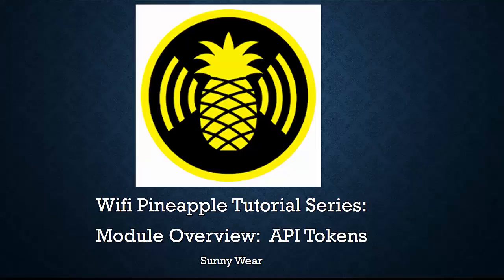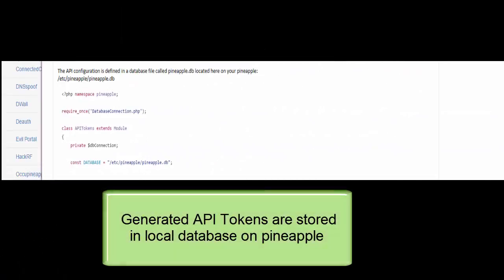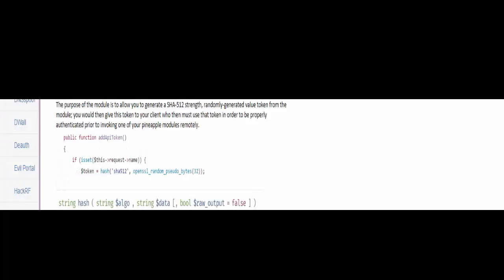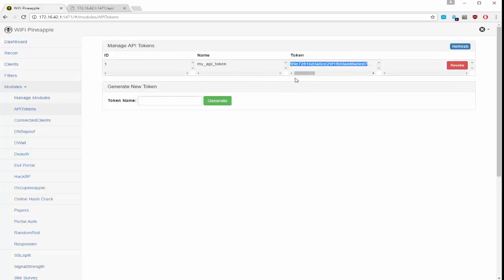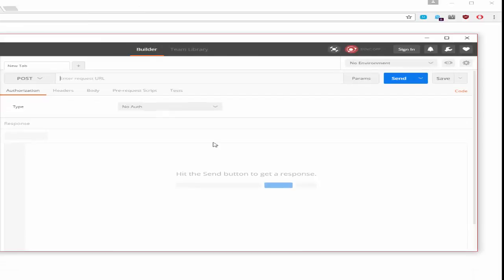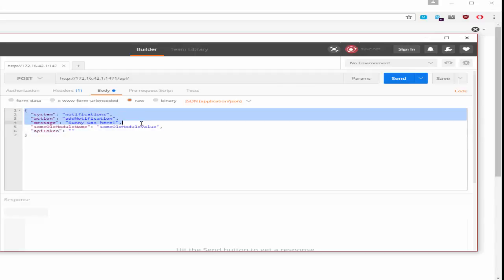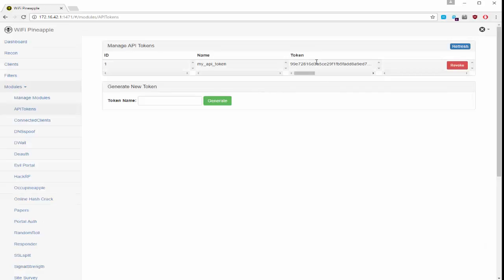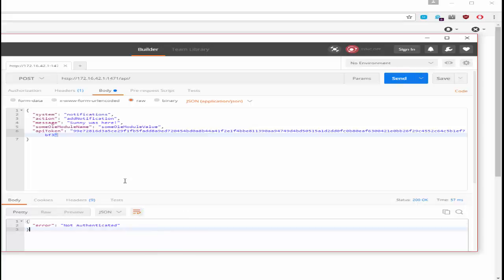Wifi Pineapple Module Overview: API Tokens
One of a series of tutorials covering the modules available in the wifi pineapple. In this video, we look into getting started with the API Tokens module.   Check out the wifi pineapple playlist I created to see all videos associated with the wifi pineapple.